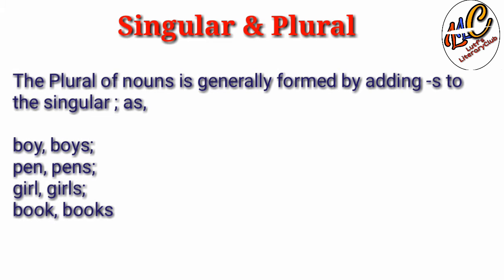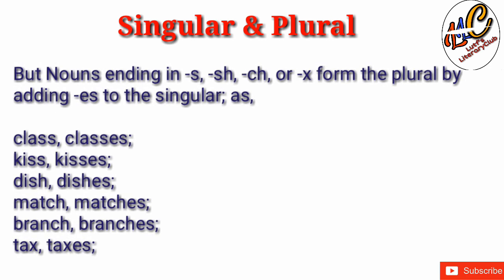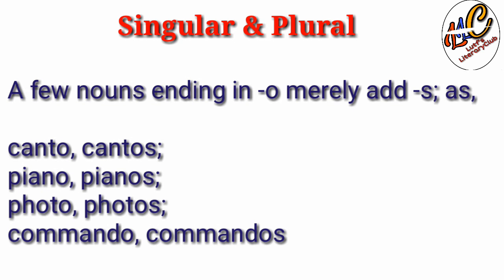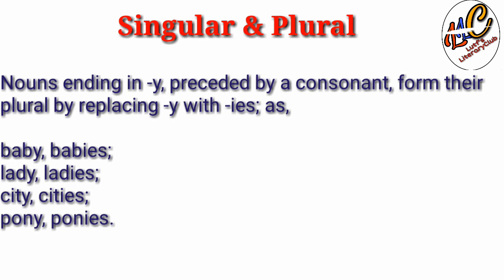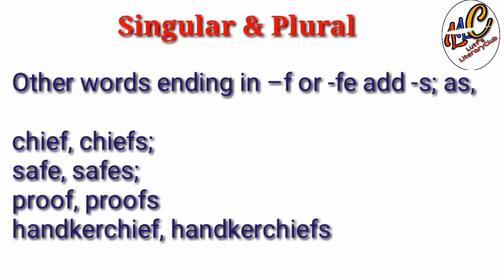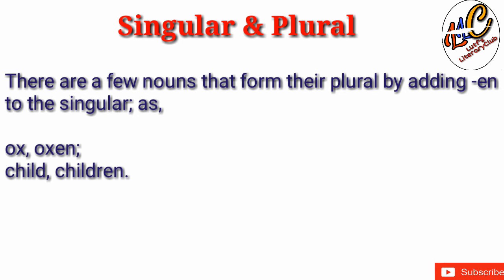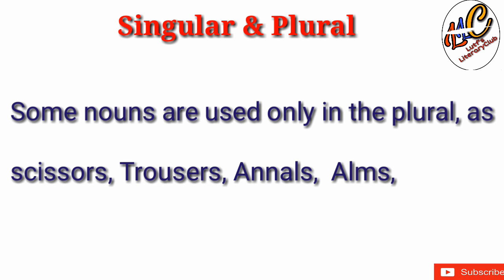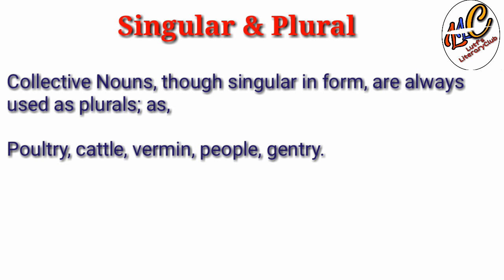Singular and Plural Noun with examples | ESL | English Grammar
In English Grammar, Number is a system of classification of noun forms in counting. In this English lesson you will learn about Singular and Plural Noun.